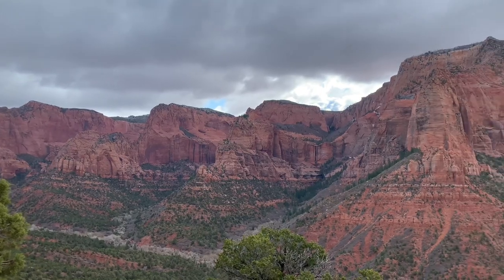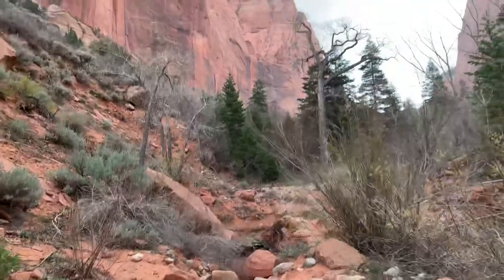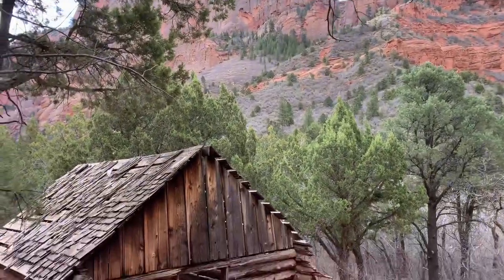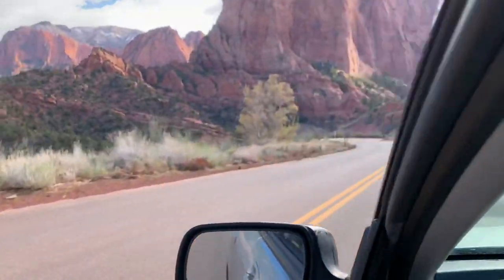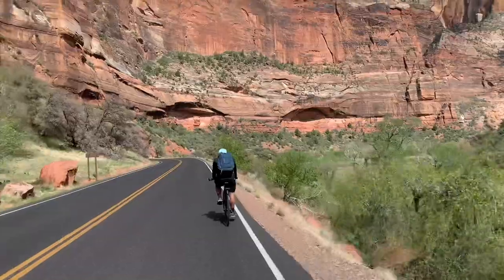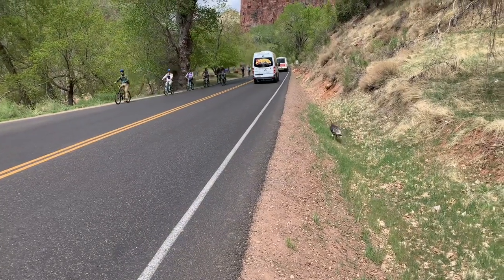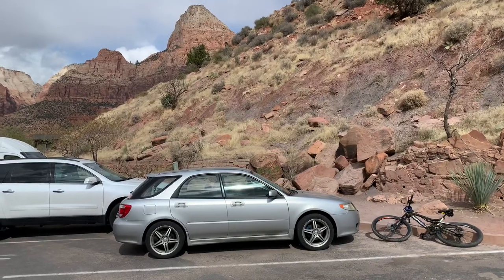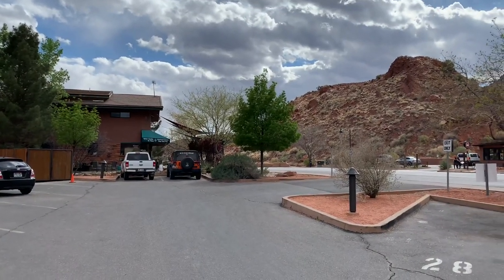Hiking Kolob Canyons in the Morning and Biking Zion in the Afternoon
I Went for a hike in the Kolob canyons in the morning, and then in the afternoon I went to Zion national park and rode my bike from the entrance to the end of the tram stop. If you are in Utah and you want to explore Zion, you can do it on a bike at the main entrance. There are many places that rent bicycles, and also electric bikes. If you aren’t in very good shape, I recommend you rent an E bike to ride through Zion on. If you want to find a quiet place to hike that isn’t traveled by so many tourists, then you can go to the Kolob Canyon side, and it is a lot quieter, and there are a few different trails you can hike depending on your ability. The longest and most difficult Trail has a giant arch At the end of it, but the trail is about 8 miles long, and you have to come back, So it is only for hikers who are in really good shape and can hike 16 miles.￼ In this video I show you what I saw when I went to Zion national Park and hiked and rode a bike, and I recommend that everyone to go there and visit. It is a beautiful place that is unlike anywhere else in the world.￼￼